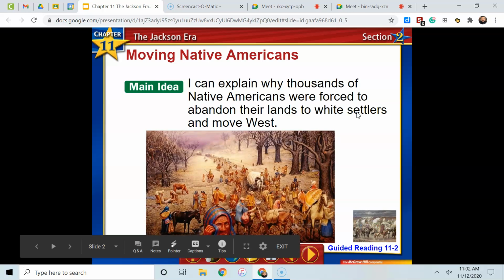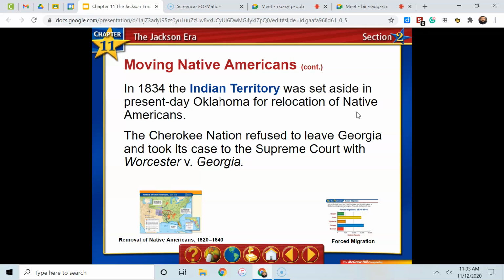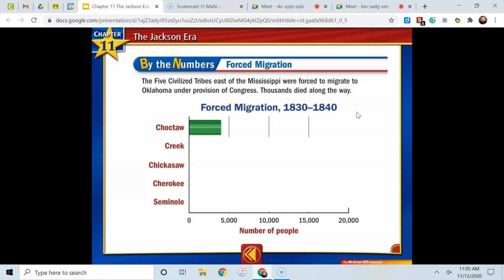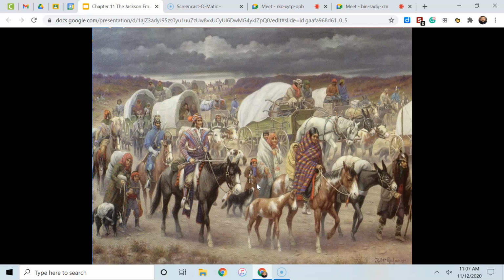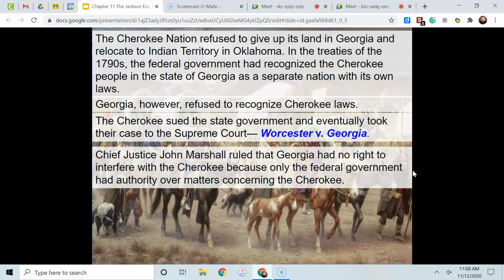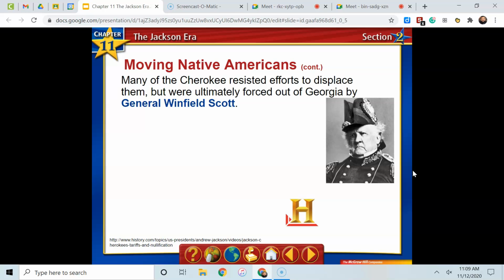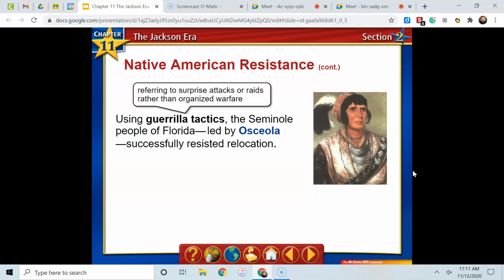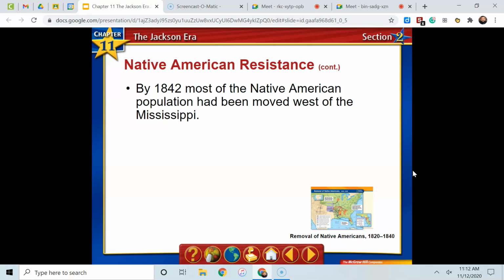Jackson Era Sect. 2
A brief introduction to the causes and effects of the Indian Removal Act and the Trail of Tears